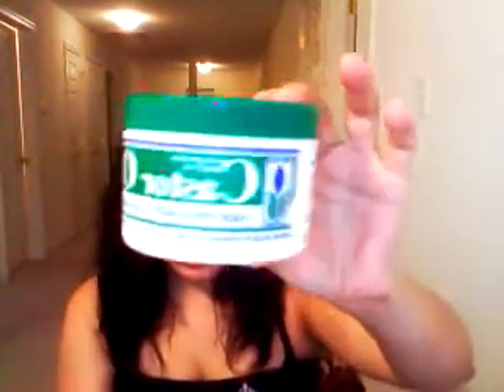products i use to make my hair grow